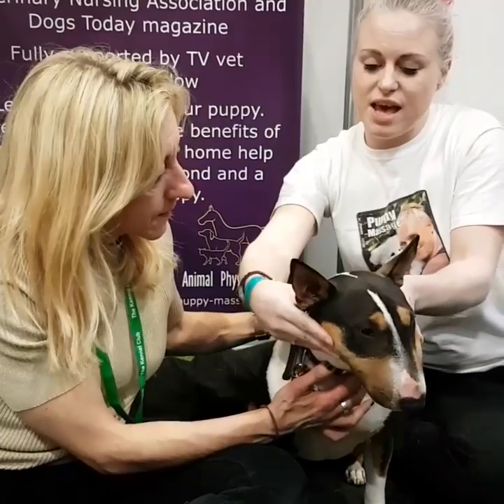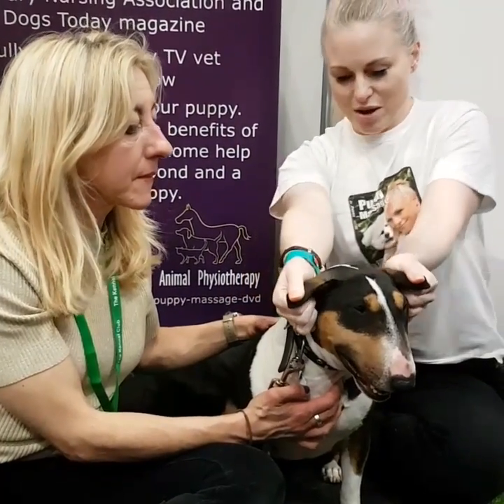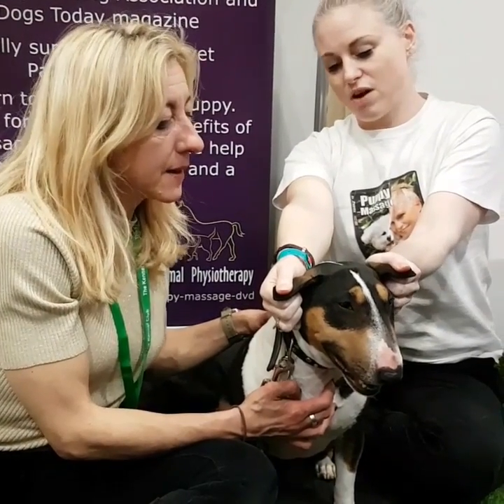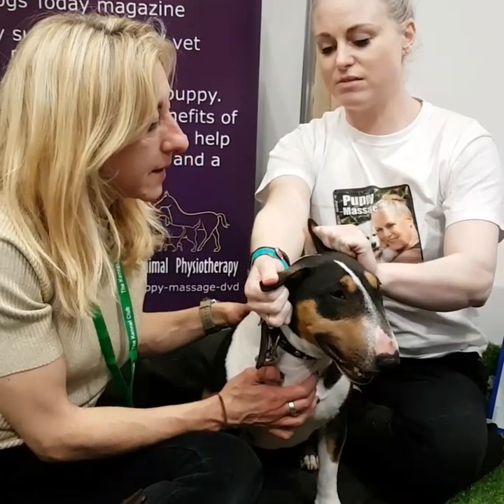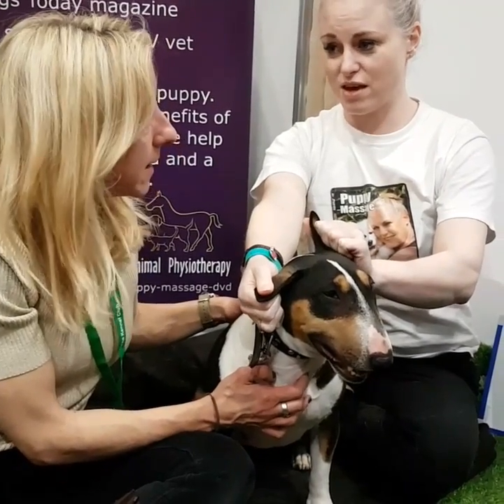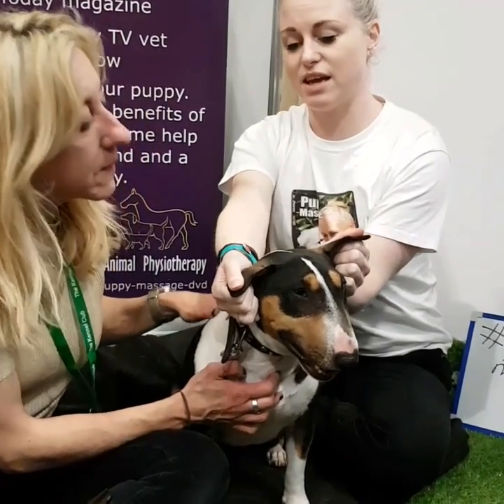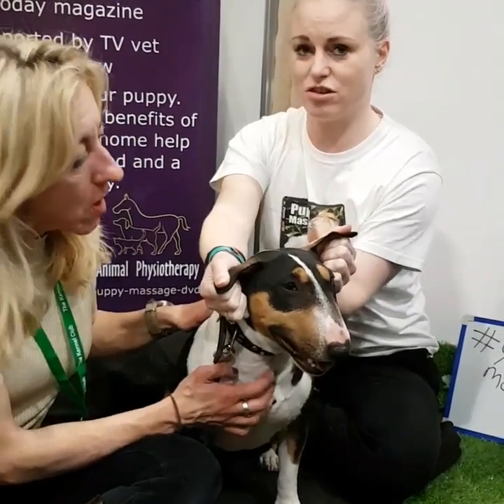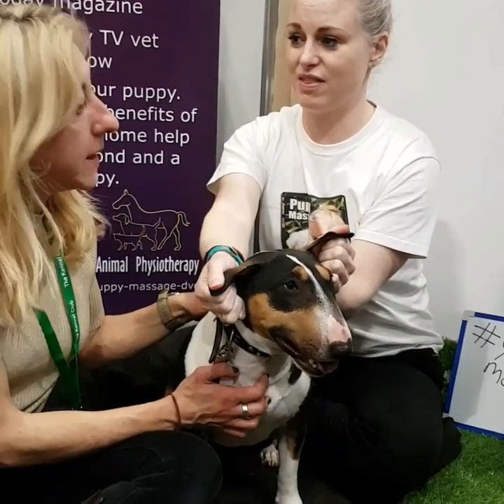Teaching Anna Webb of BBC london radio, how to do dog massage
BBC London radio, Anna Webb joined us on our crufts 2018 stand, to learn sone dog massage techniques for her little man. Here is a short clip of some the the head massage, later also featured on Crufts extra with Alan Carr and Clare Balding!